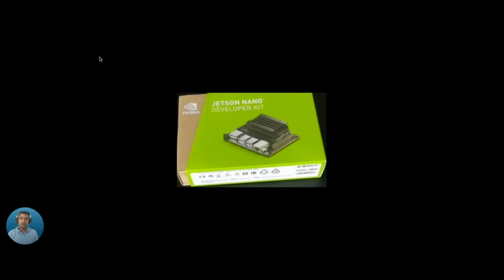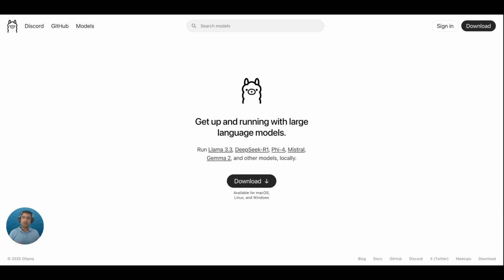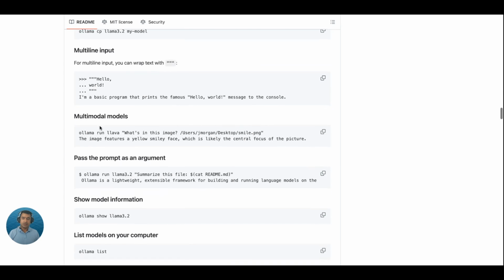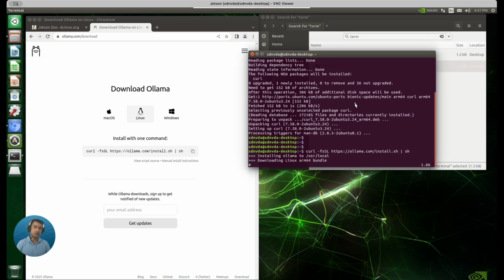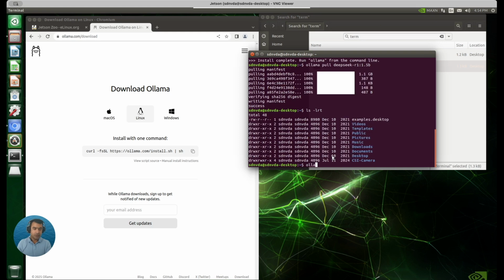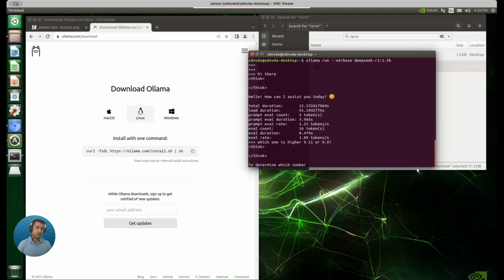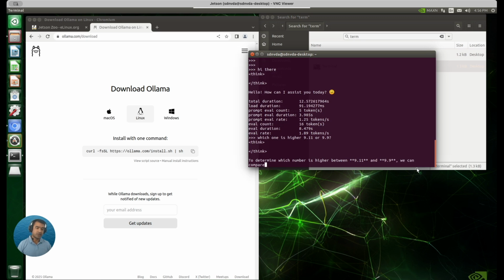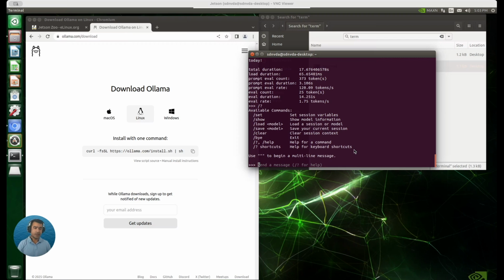DeepSeek R1 on Jetson Nano: Run your LLM locally !!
In this video, we explore the exciting world of running DeepSeek R1, a powerful LLM model, on the Jetson Nano developer kit. We'll walk you through the entire process, from installing the necessary tools to running the model locally. You'll also learn how to use Ollama, a free open-source tool, to manage and run large language models efficiently. This video is perfect for AI enthusiasts, developers, and anyone interested in exploring the capabilities of DeepSeek R1 on cost-effective hardware.